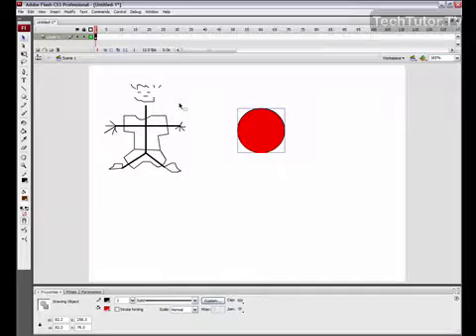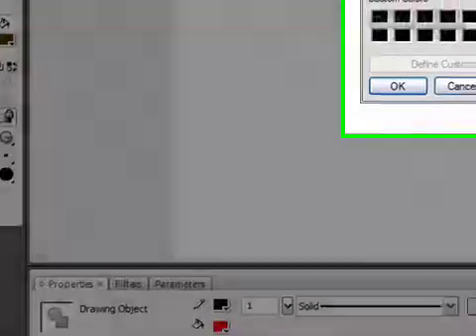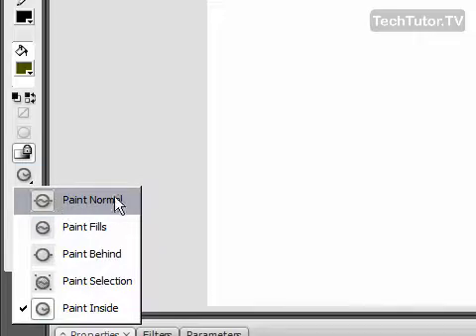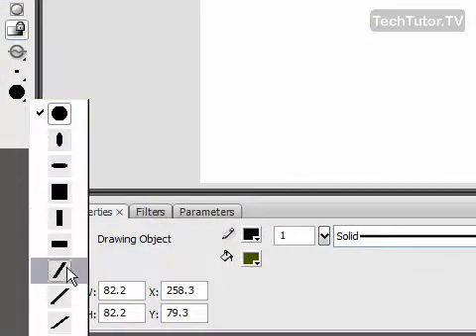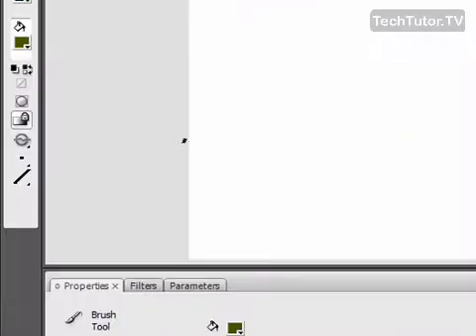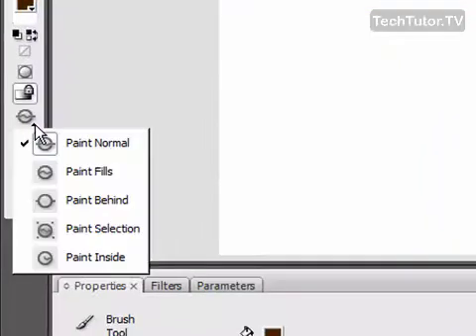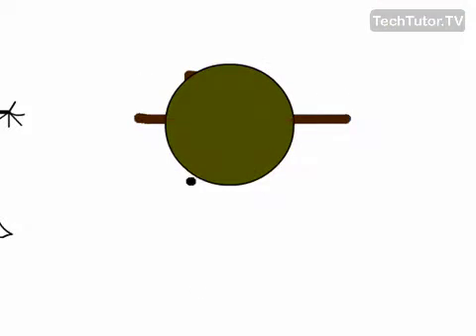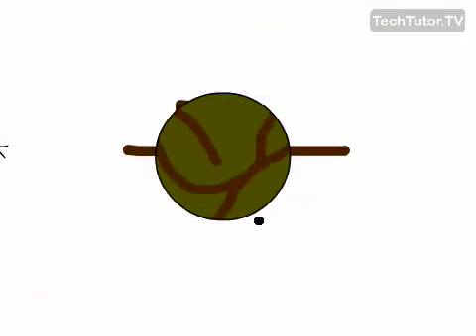Paint With the Brush Tool in Flash CS3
See a higher quality video on TechTutor.TV! The brush tool in Adobe Flash CS3 can be used to add brush strokes to your Flash stage. In this video tutorial, you will learn how to paint with the brush tool in Flash CS3. See higher quality tutorials all for FREE